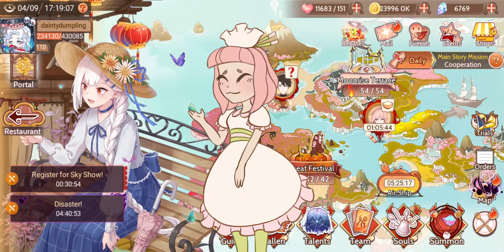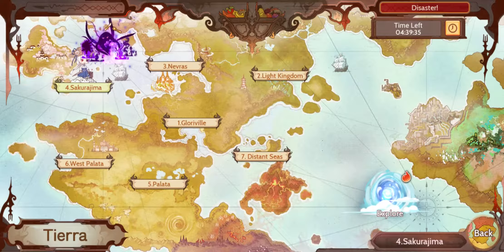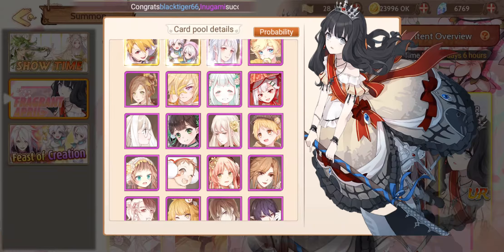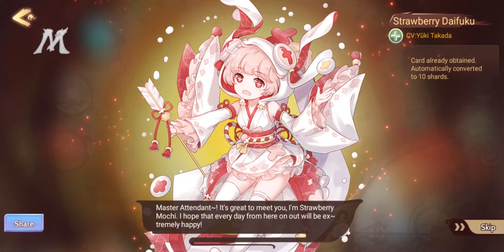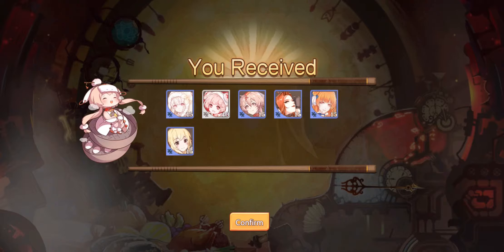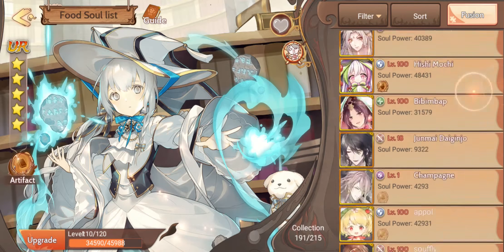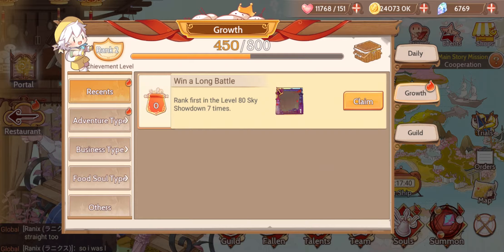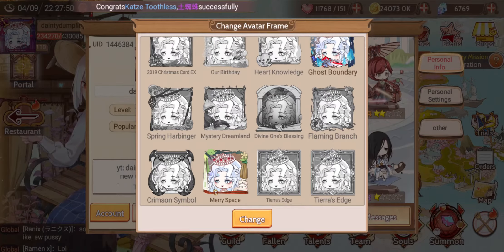[food fantasy] stargazy & fondant step pool + ssd frame!! | daintydumpling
hewwo! quick summons on the stargazy pie and fondant cake step pool banner! i also got the ssd frame today:))

dainty♡